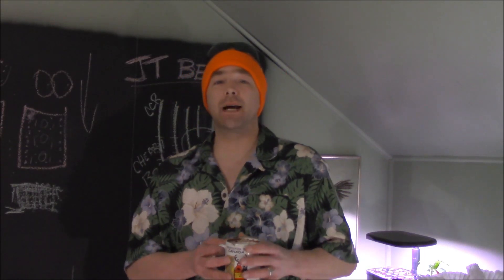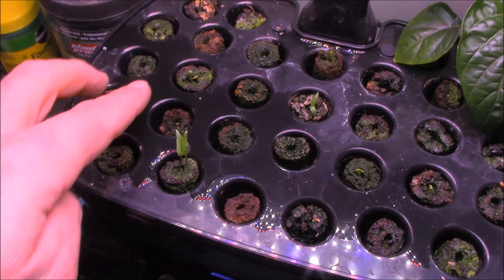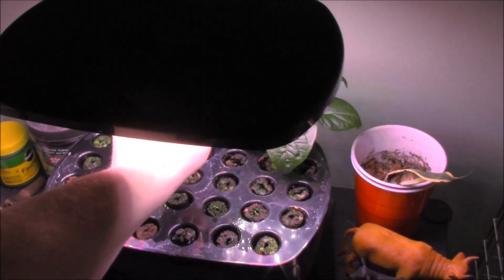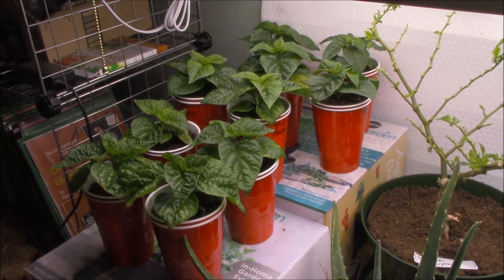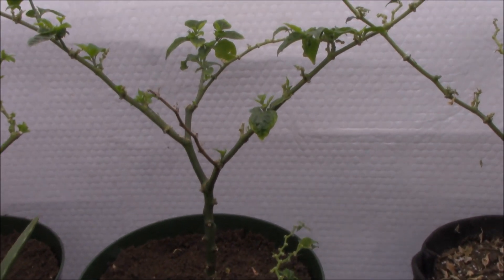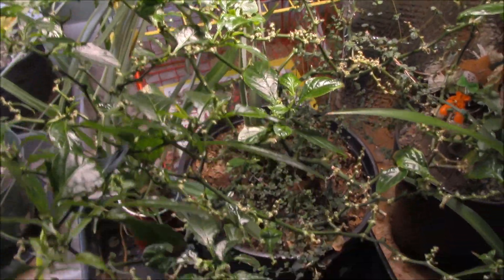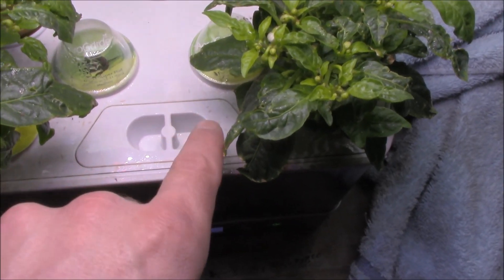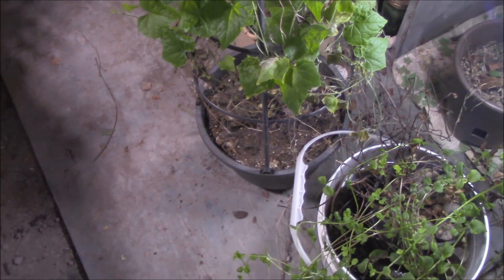Bears Den Gardens Feb 23 2020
Welcome back garden friends, Sunday has arrived once again which means it's time for a quick trip around these little indoor gardens of mine.  Starting up in the Bears Den there's both good and bad news but I'm pleased to say that new sprout are a part of all that!  Looks like some Lemon Hab's, a few Cherry Bomb chili's and a couple of those larger Cayenne types ... all fairly reliable here in WestMan!  Got some good news to share about those larger pepper transplants too but you'll have to watch to find out about all that.
Downstairs in the basement gardens, where I banished that aphid infested aerogarden, things are coming along fairly well.  The banished garden seems to be recovering and producing some fresh flowers, there's hope for this newest project yet!  The aquaponic herb garden has settled into a comfortable groove with no new deaths and, surprisingly enough, some new signs of growth on the thyme!  Pretty sure the next dungeon project is probably planting some tomatoes for this year, after that ... who knows!?!!
Thanks for stopping by to see how the gardens are doing, I hope you enjoyed the look around!  Cheers & happy gardening!